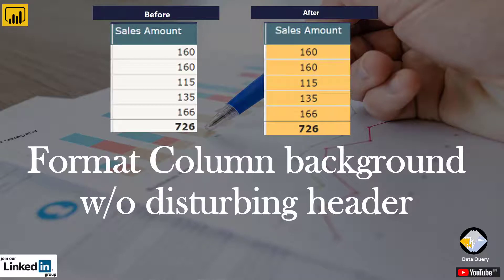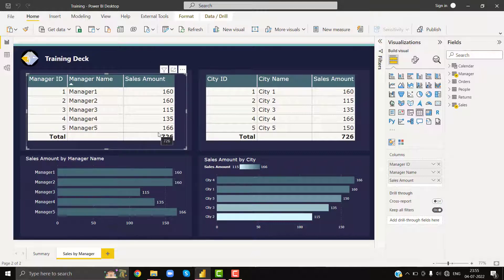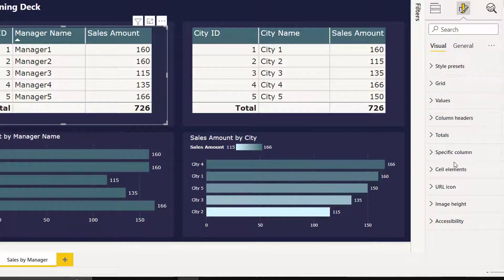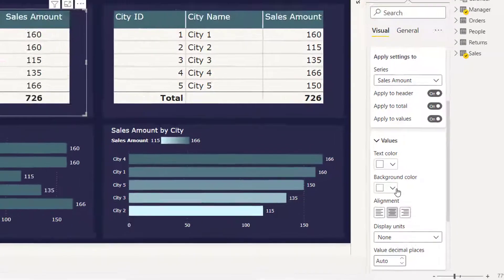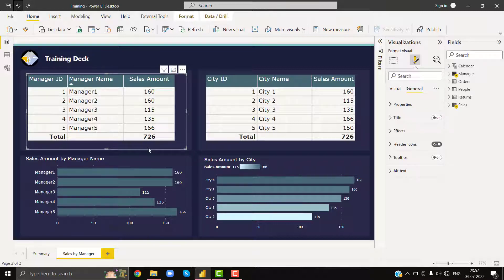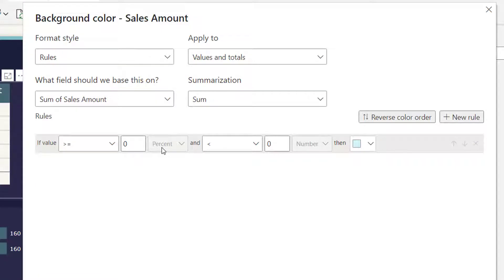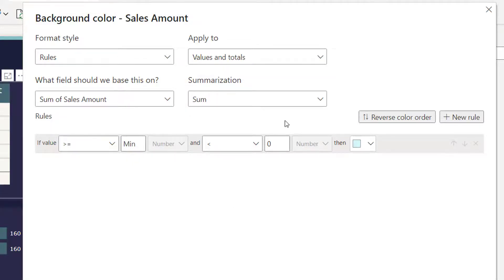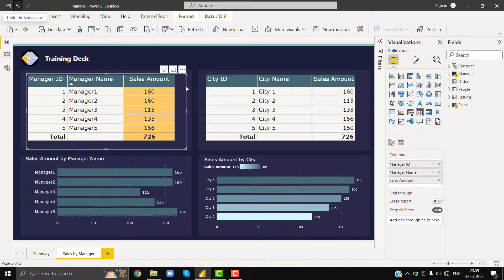Format Column background without disturbing header - Power BI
With this video, I am addressing a Power BI data challenge that one of my Linkedin connection has asked where he wants to format table column i.e. Sales Amount as below:
Column header - center aligned
Column values - center aligned, background colour to light grey
Column Total - center aligned, background colour to light grey